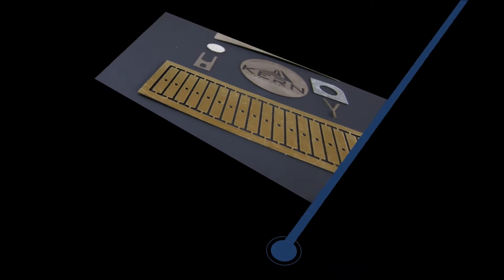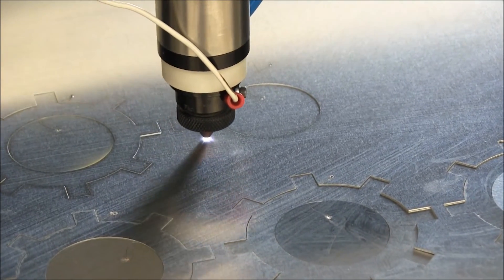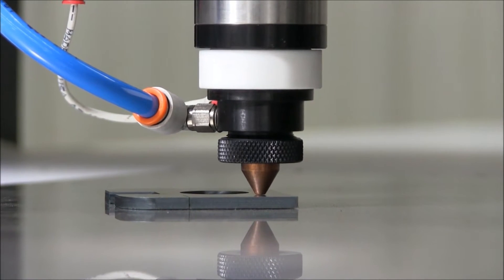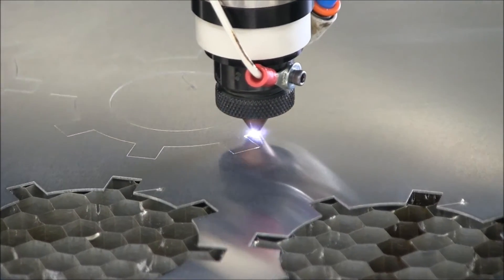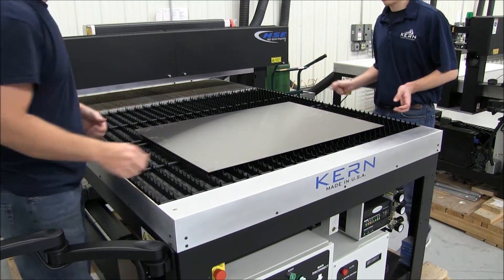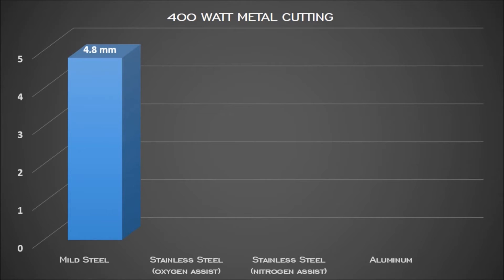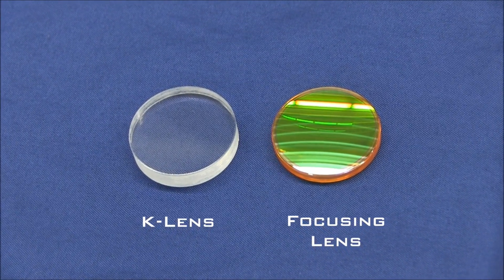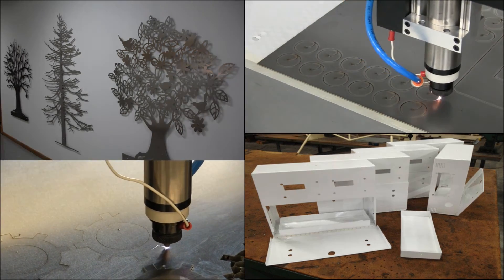Metall schneiden mit dem KERN HSE Beschriftungs- und Schneidlaser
Mit dem HSE - High Speed Beschriftungs- und Schneidlaser kann man sowohl Kunststoffe als auch organische Materialien und Metalle beschriften und schneiden.

Die maximale Verfahrgeschwindigkeit beim Beschriften beträgt 3800 mm/sec. und 254 mm/sec beim Schneiden.

Mit 400 Watt schneidet man bis zu folgenden Materialstärken.
Acryl 40 mm
Hartholz 35 mm
MDF 20 mm
Polycarbonat 12 mm
Kohlefaser 3 mm
ST37 Baustahl 5 mm
1.4301 V2A 3,5 mm
Aluminium 1,5 mm
Messing 1 mm